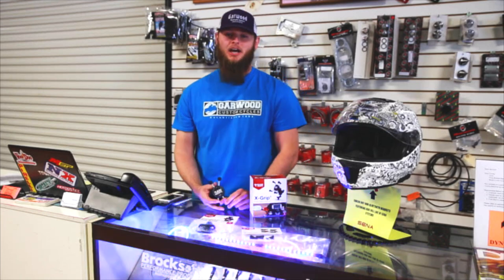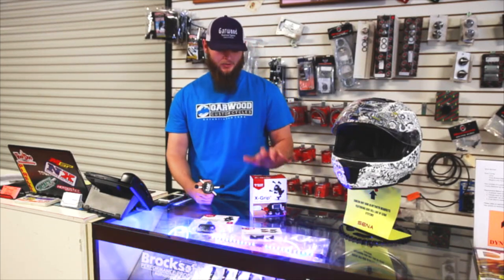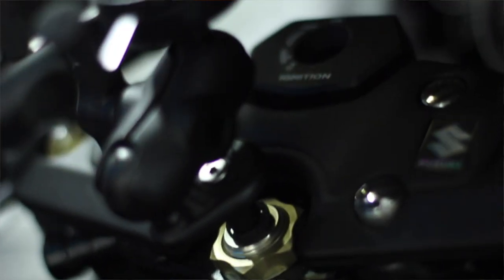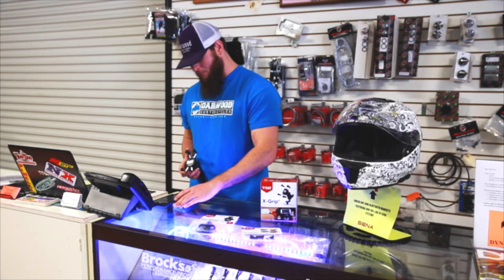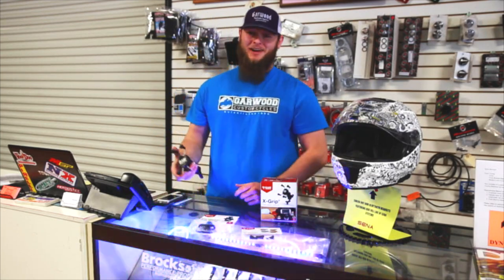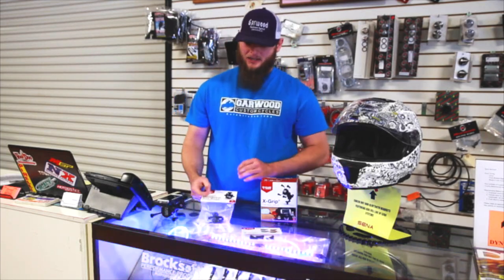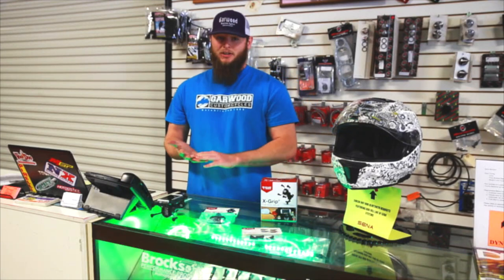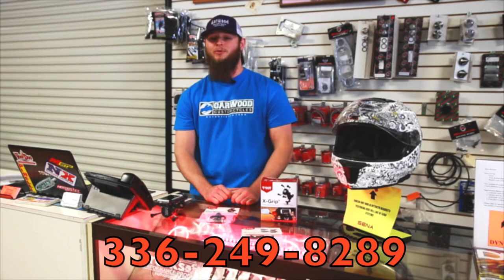Why you need a Ram mount for your Bike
Ram Mounts are made to hold your phone in a serious way. We've seen people lay the bike down and the phone is still safe in the holder.

Garwood Custom Cycles was started in 1995 by (CEO) David Garwood. The firm has mastered the ability to fuse cutting-edge styles with key-performance designs. The company builds innovative custom bikes based off import and domestic motorcycle platforms. Garwood is primed and a leading custom motorcycle shop in the country attracting new riders and setting trends through their innovative styles and designs.